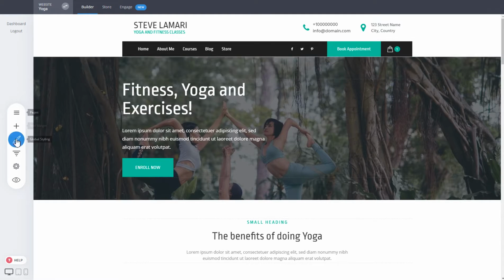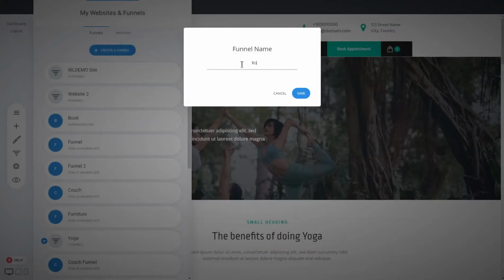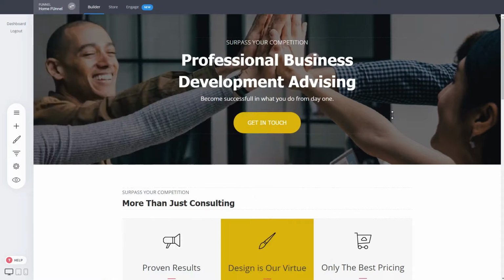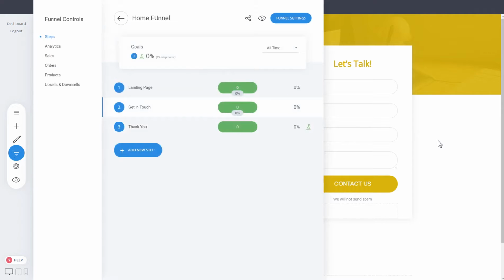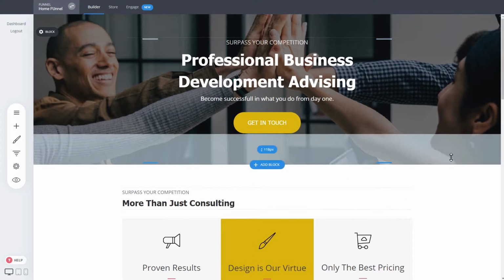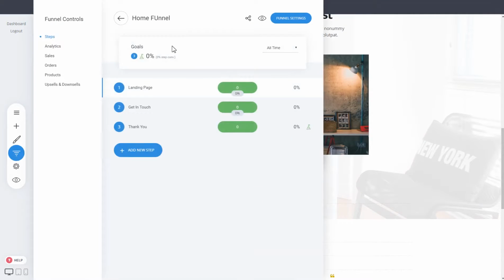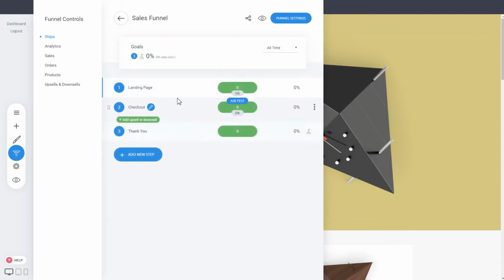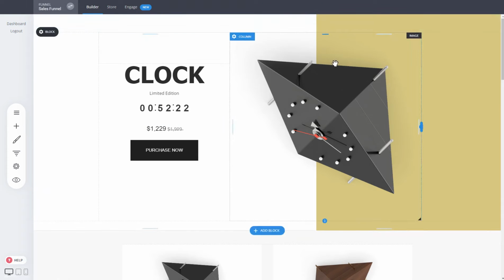The difference between Websites and Funnels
CREATE A WEBSITE OR FUNNEL FOR

Build your Dream website today on the SV WEB BUILDER starting at just $9.95/month!

FULL CONTROL OVER  WEBSITE DESIGN WITH OUR SIMPLE TO USE
DRAG & DROP WEB BUILDER

MODIFY YOUR PAGES IN MINUTES WITH OUR SIMPLE TO USE DRAG & DROP BUILDER THAT ALLOWS YOU TO ARRANGE ELEMENTS AND CREATE MARGINS SIMPLER THAN EVER BEFORE!  YOU CAN NOW FINALLY CREATE THE EXACT WEBSITE YOU HAVE IN MIND WITHOUT WRITING ANY CODE!